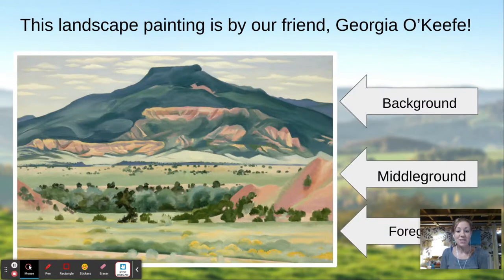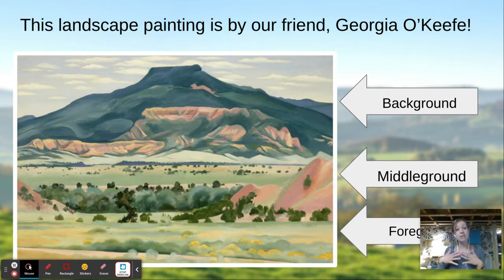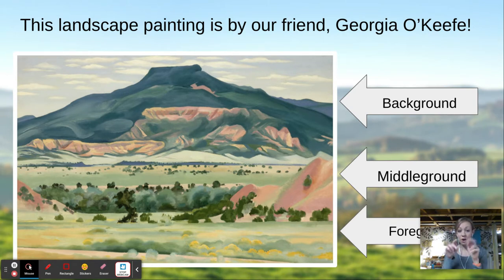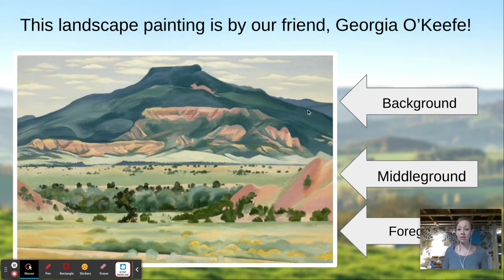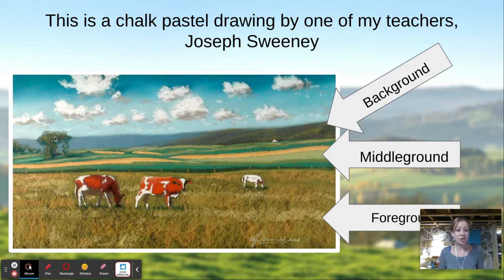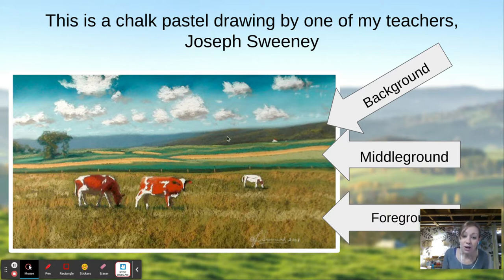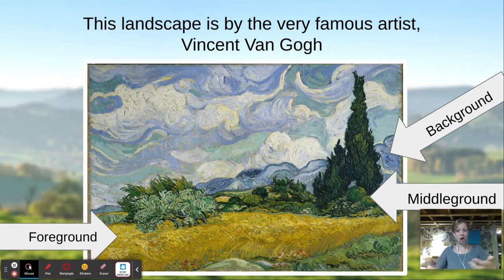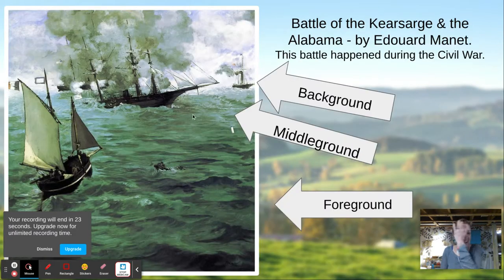Week #15: 3rd & 4th Grade: LEARNING about Landscapes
I also taught this to younger kids, but I also want my 3rd & 4th grade friends to hear this lesson, too!